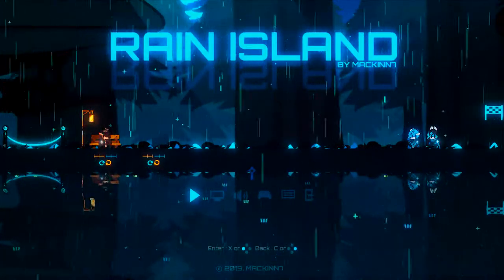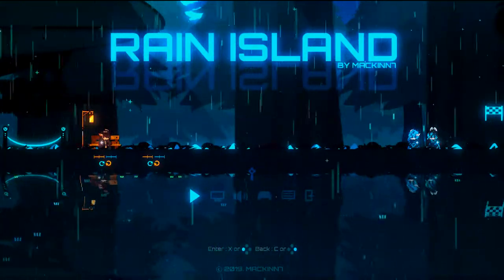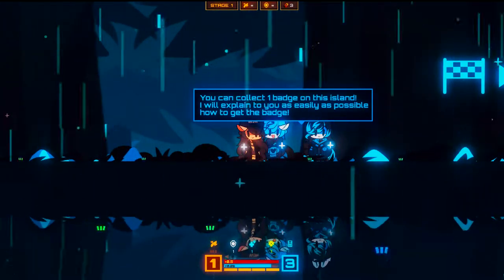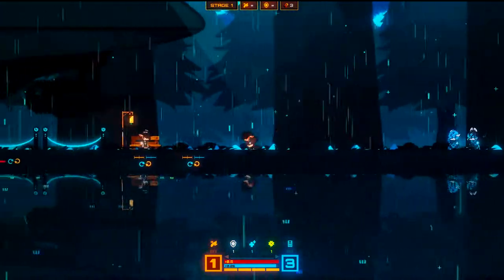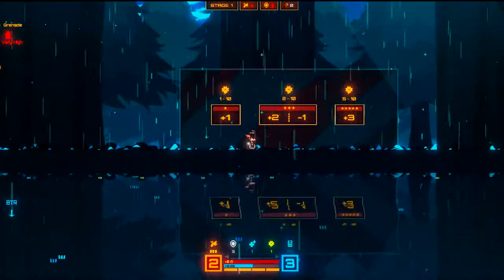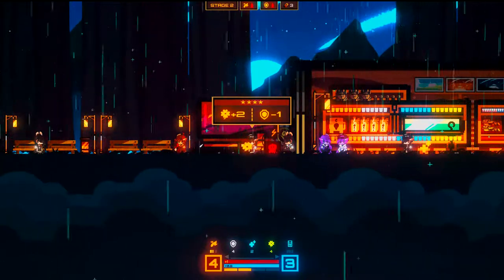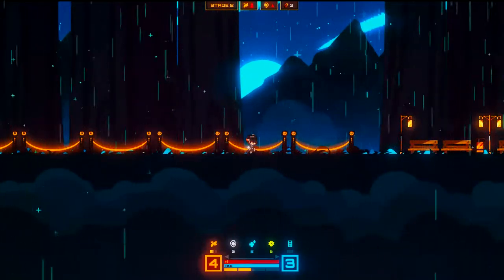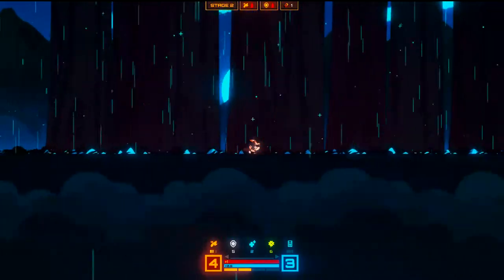It's never sunny on Rain Island - Rain Island Gameplay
From the Steam store page:

Rain Island is a one small hold & Gun, boss Rush mini-game of Casual difficulty.

Features -

Casual difficulty
Hold & Gun and Boss Rush
20 minutes to 35 minutes playtime